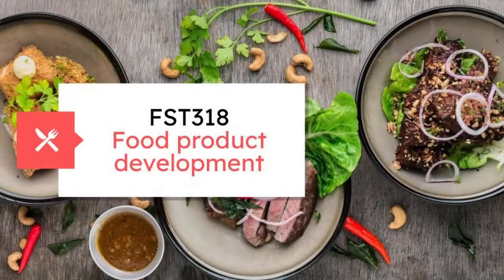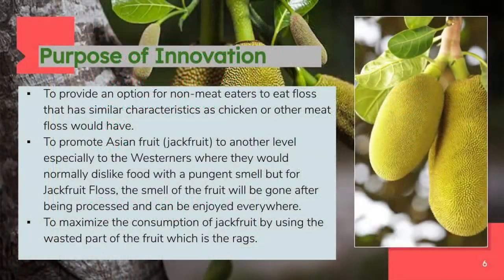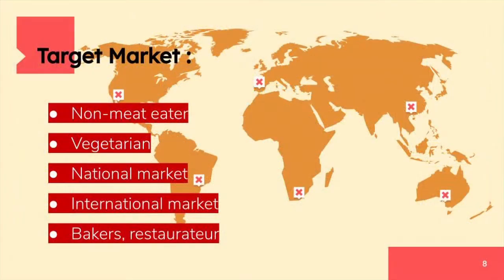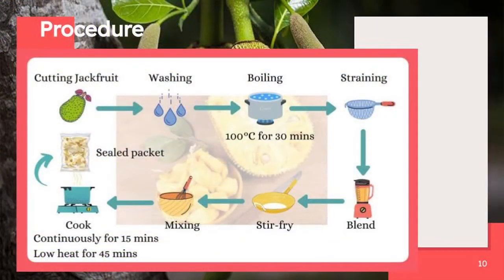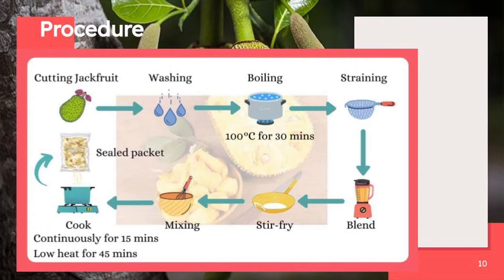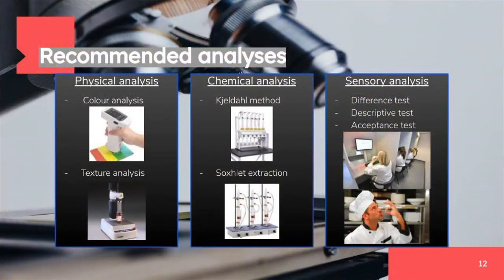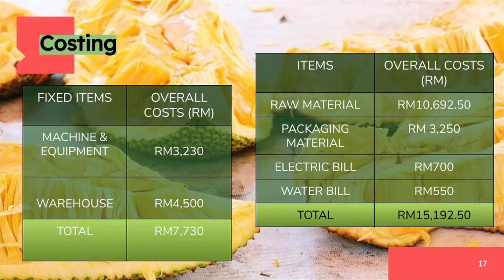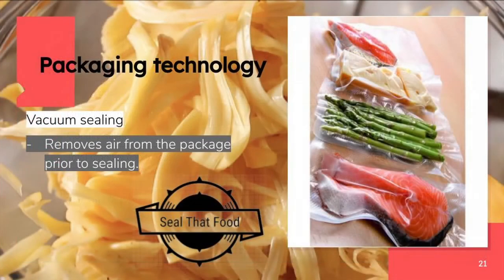FST318 FPD JACK 'N RAG (JACKFRUIT FLOSS) [Captions Available]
Enjoy the video and don't forget to turn on the captions for better understanding!